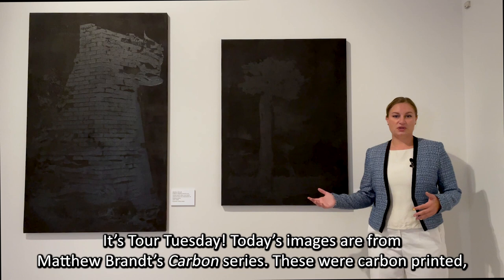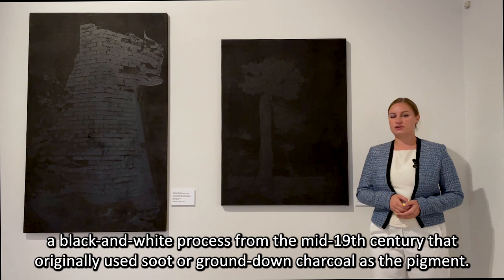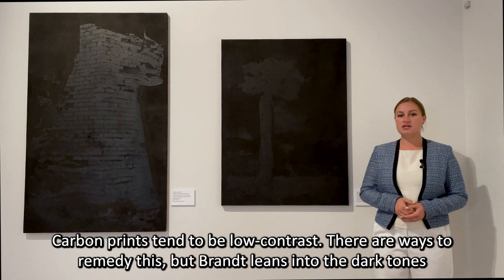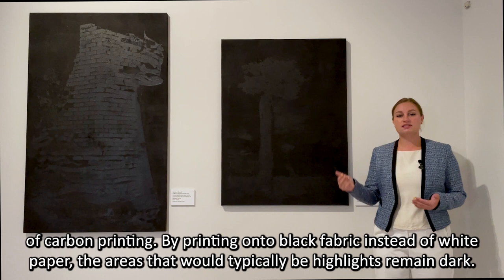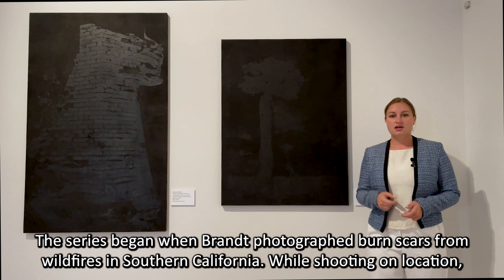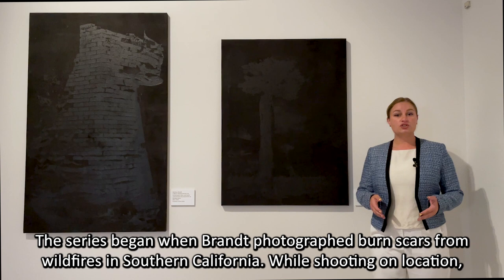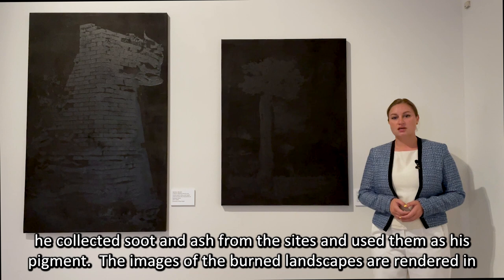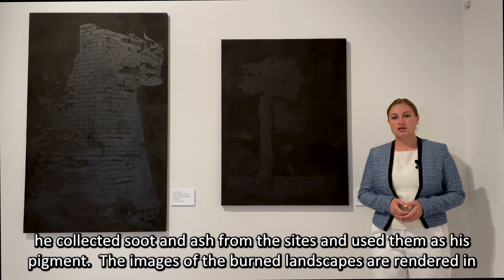Learn more about Matthew Brandt's Carbon series.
The images in the Carbon series were carbon printed, which is a process that relies on the light sensitivity of its fixative, dichromated gelatin, rather than of the components that make up the image. Pigment is mixed into the dichromated gelatin, which hardens depending on how much light it is exposed to. Any excess, unhardened gelatin is removed, leaving the image behind in the pigmented gelatin that remained. These images tend to be low-contrast and the highlights are darker than in other photographic methods. Traditionally, this is remedied by applying a thin layer of the photographic emulsion to the sheet, exposing it to light through the negative, and repeating the process resulting in multiple layers of the image on the sheet. Brandt leans into the dark tones of carbon printing by using blackout fabric in lieu of paper, meaning the areas that would be light are black. Rather than black and white, the resulting images appear as dark on dark.

The subjects of this series are burn scars from wildfires in Southern California and slash-and-burn areas in Madagascar. While shooting on location, Brandt collected soot and ash from the sites and replaced the pigment in the printing emulsion with the samples. The images of the burned and blackened landscapes are rendered in double-black prints, with the powder resulting from the fires painting its own picture.